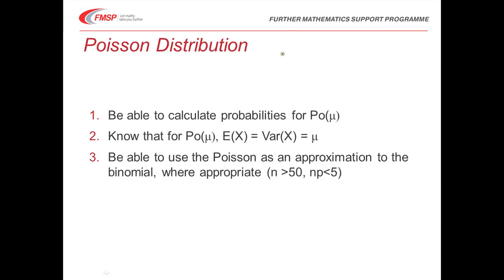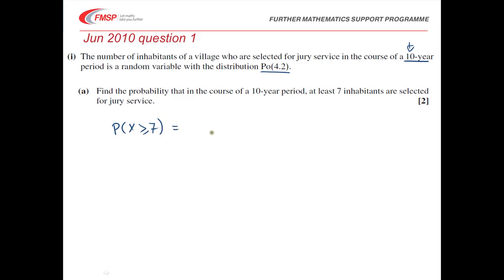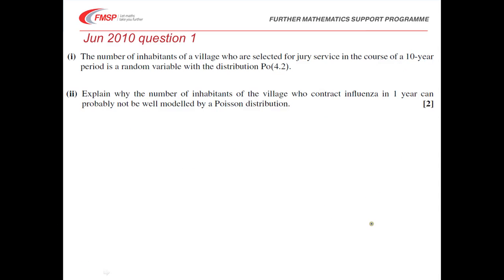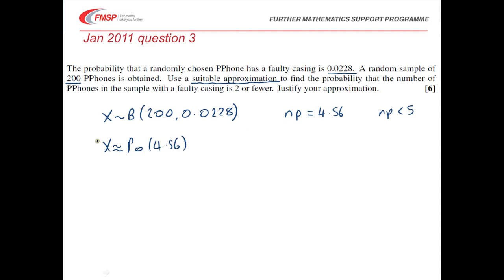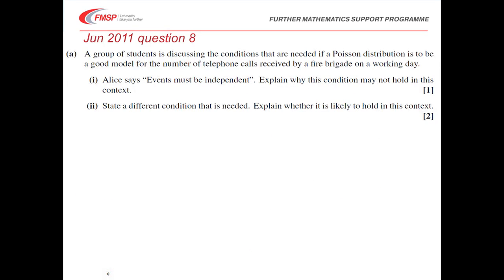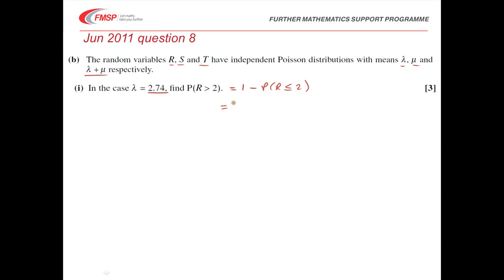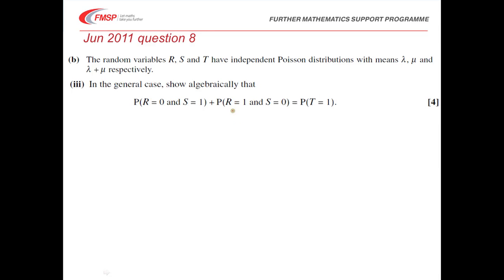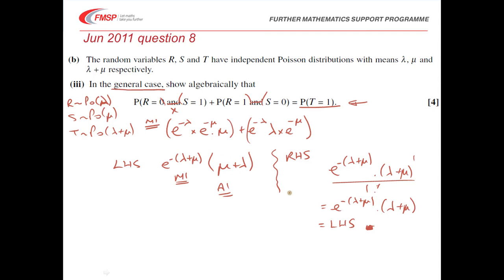FMSP Revision Videos: OCR S2 - Poisson